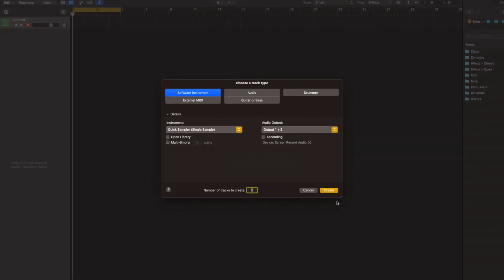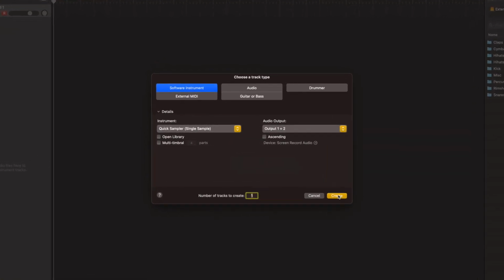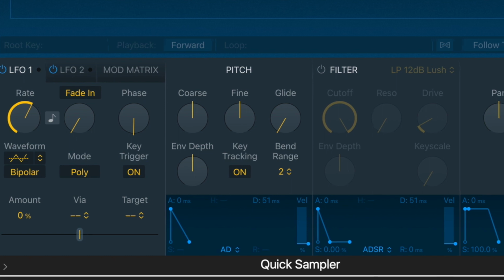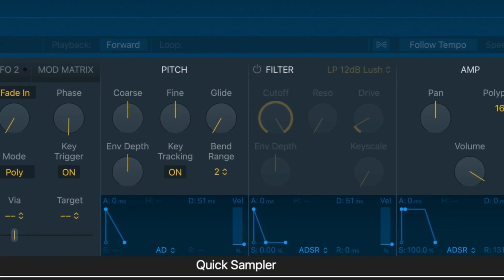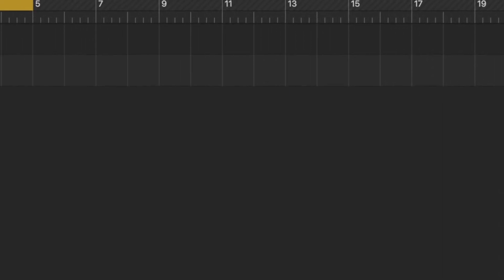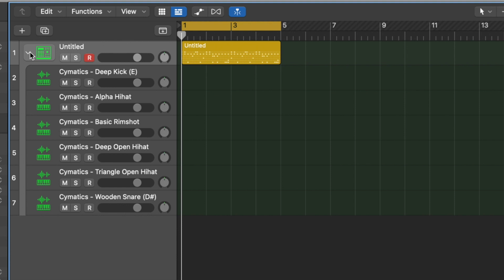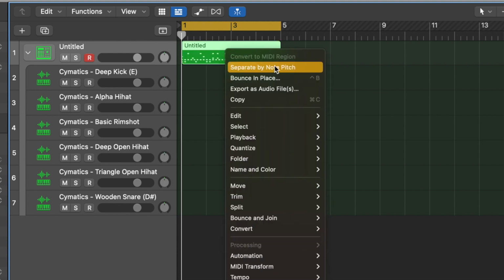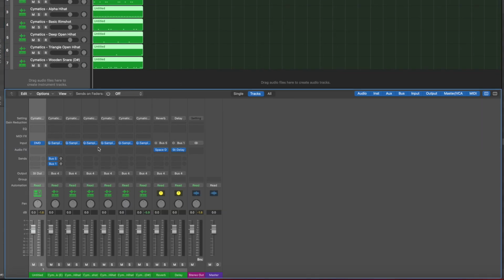Wish I knew about this Drum plug in sooner on Logic pro [Quick Tutorial]